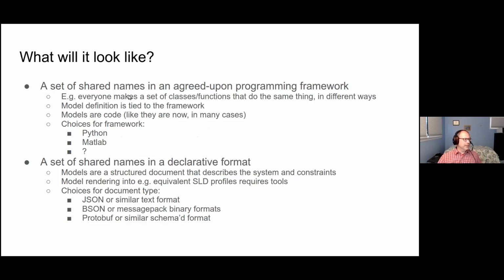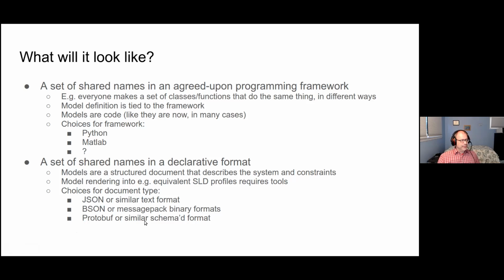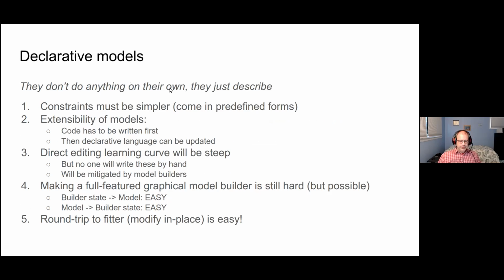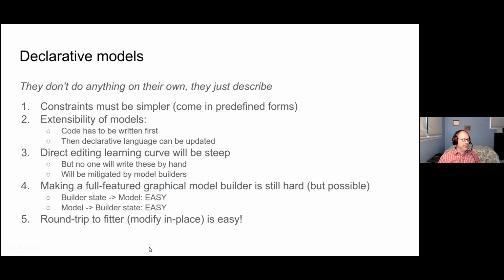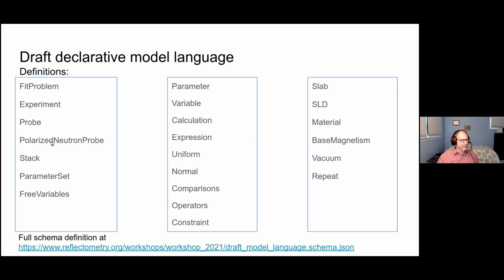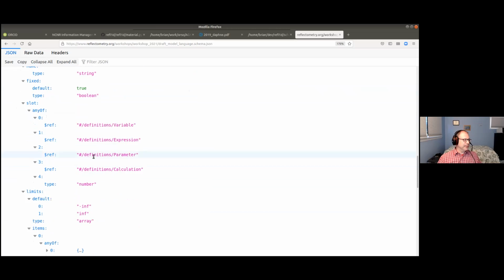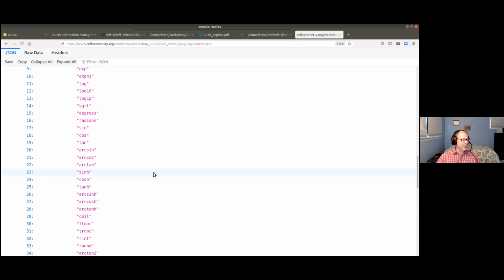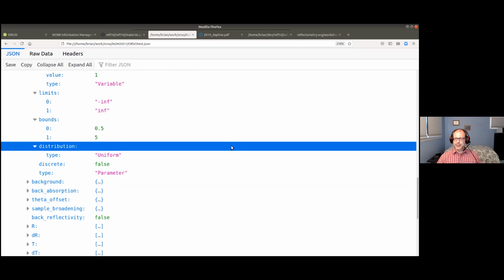First steps toward a shared model language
Recording of the talk given by Brian Maranville at the Data Analysis Sessionn of the 3rd meeting of the Open Reflectometry Standards Organisation